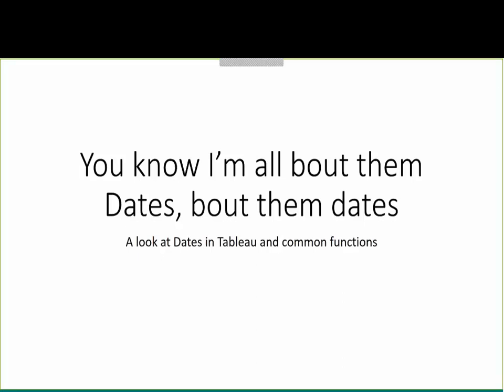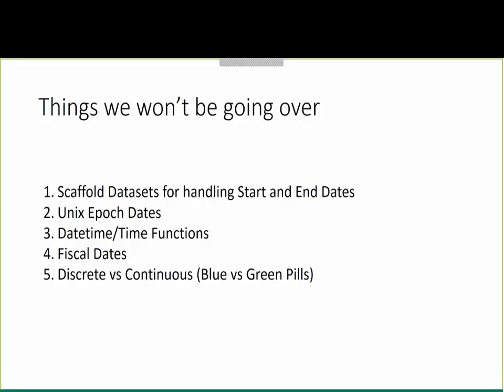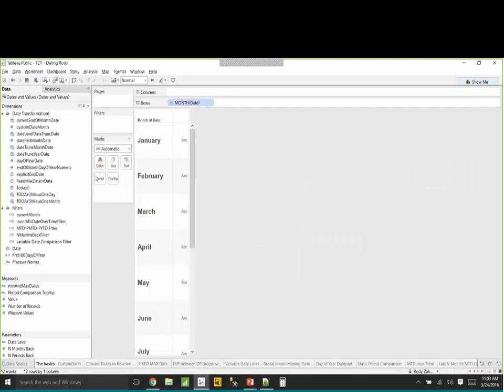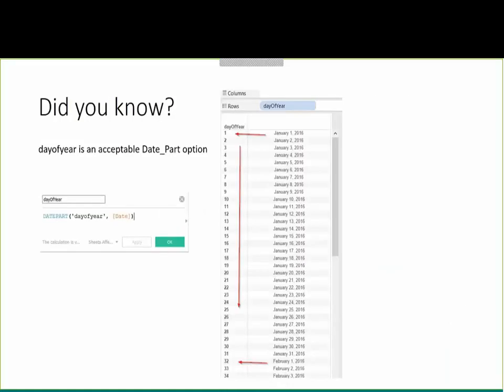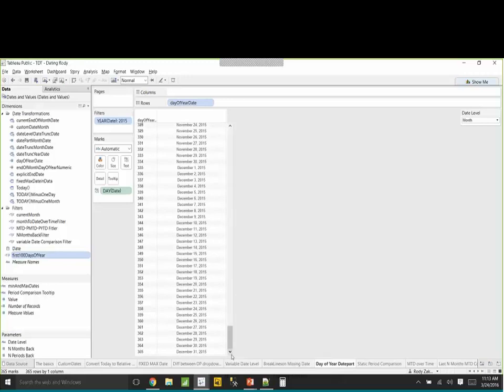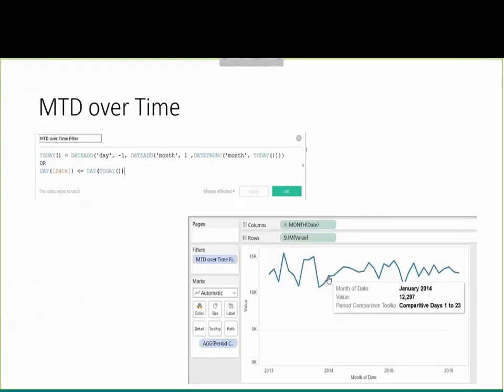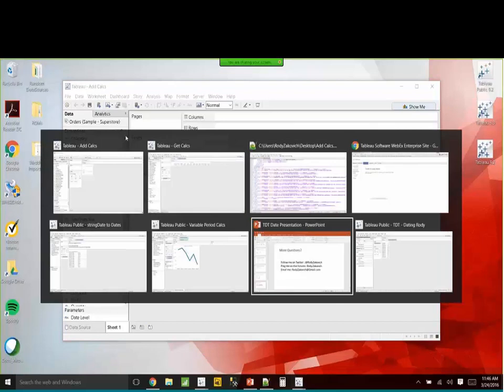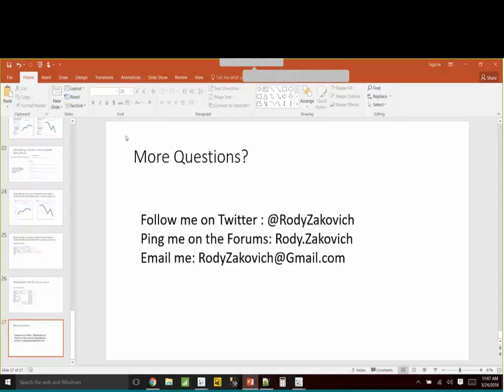Think Data Thursday: Dating Rody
For this Think Data Thursday, we will join Community Ambassador, Rody Zakovich to learn all about Dates and Tableau..

Dates play a crucial role in many visualizations, BUT working with Dates in Tableau can present challenges in some instances. However, Tableau is extremely flexible and gives us the tools to overcome these obstacles to create great visualizations.
This Think Data Thursday is about various issues that arise working with Dates, the methods to overcome them, and give a basic overview of why Tableau treats dates the way that it does.
This spans basic ideas (DATEPART vs DATETRUNC), all the way to more advanced topics (Like Relative Period to Date functions). We  discuss DATE formatting tricks and some of the idiosyncrasies that go along with these techniques.